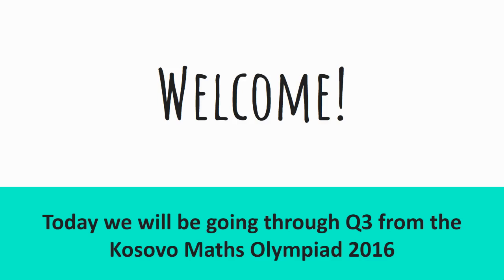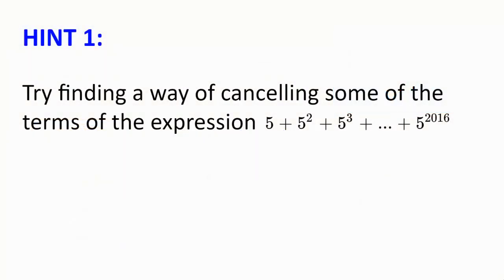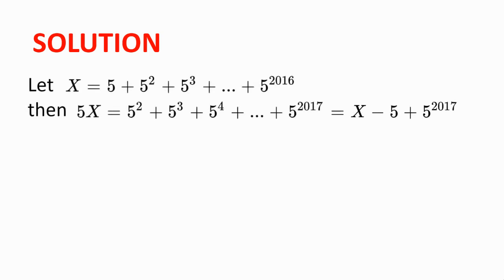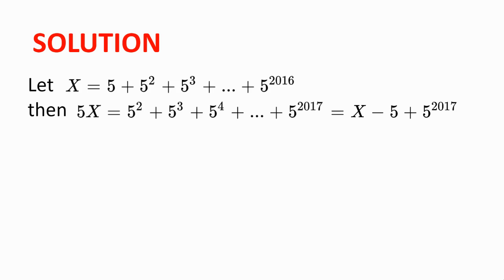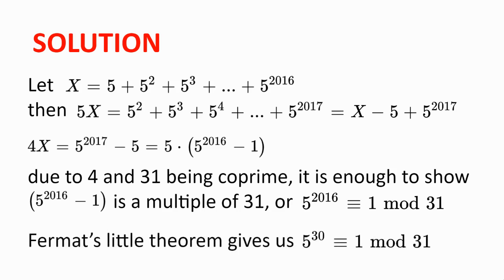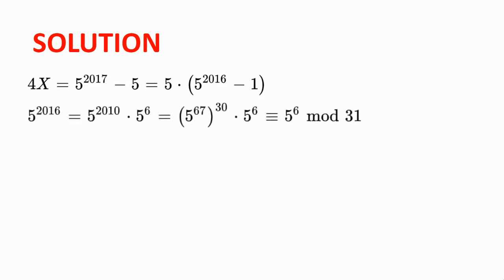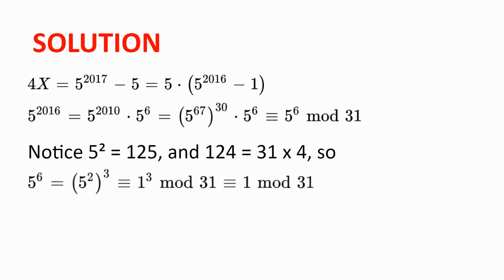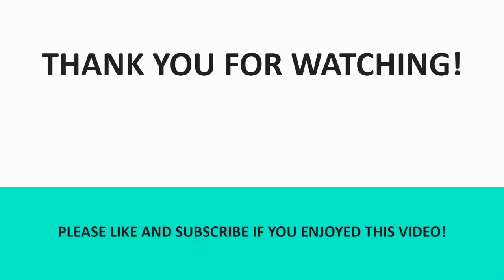Nice Cancelling Trick | Kosovo Maths Olympiad 2016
Hello! Today, we will go through a problem from the Kosovo Maths Olympiad - can you spot the trick?
I hope you enjoy the video, and happy problem solving!